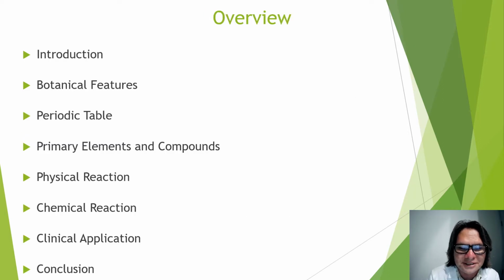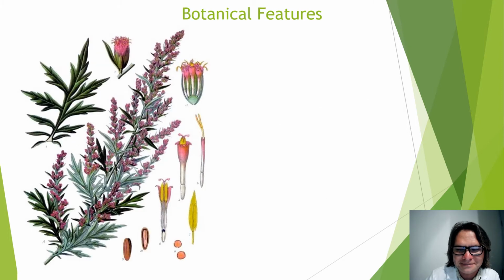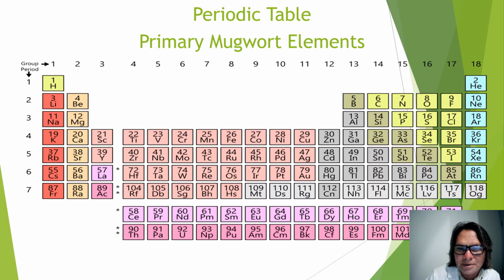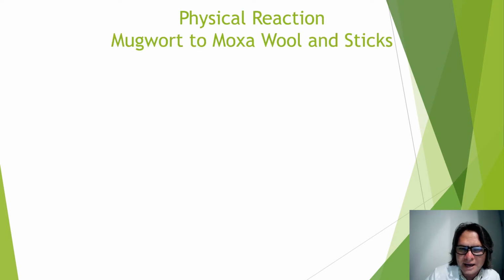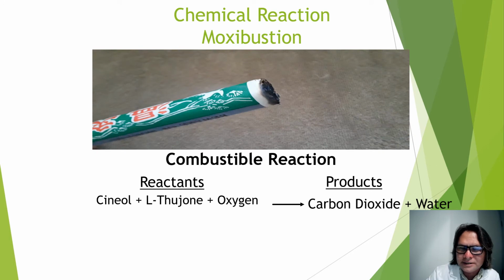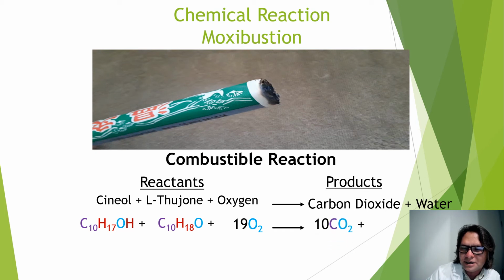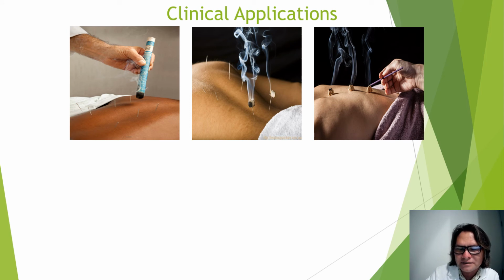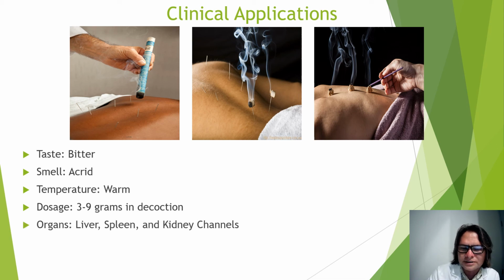"Moxibustion: A Scientific Perspective"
Presentation for Introductory Herbology and Chemistry, Institute of Clinical Acupuncture and Oriental Medicine, to demonstrate an understanding of Moxibustion from a scientific perspective and its uses, primarily in Traditional Chinese Medicine, to include current research and clinical applications of the herb.